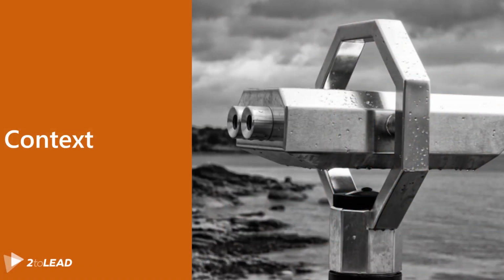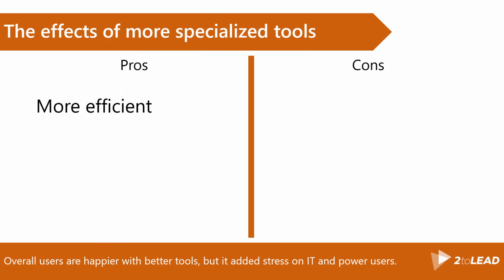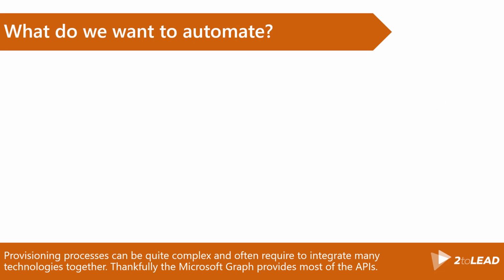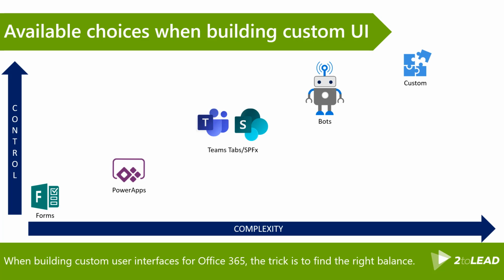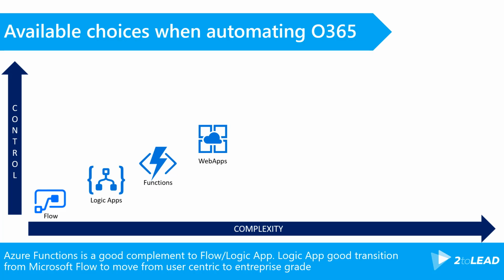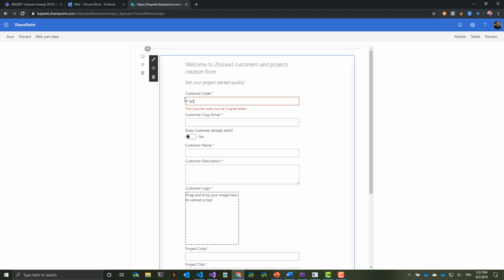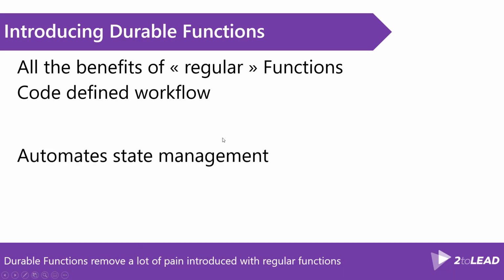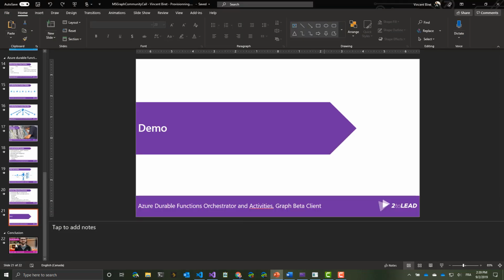Microsoft Graph Community Call - Sept 2019 - Automating provisining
Dry run for demo automating provisioning for your digital workplace with Azure Durable Functions and the Microsoft Graph